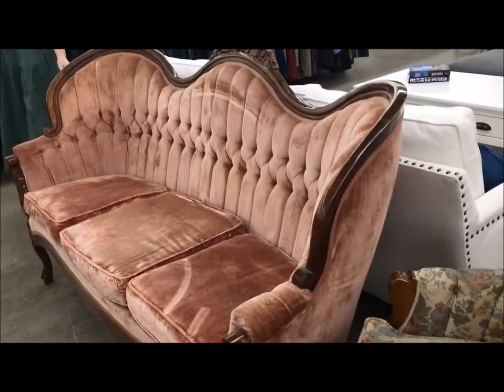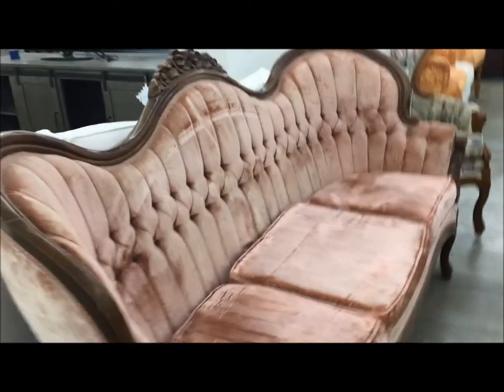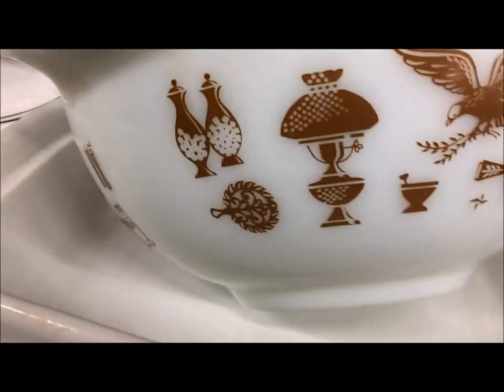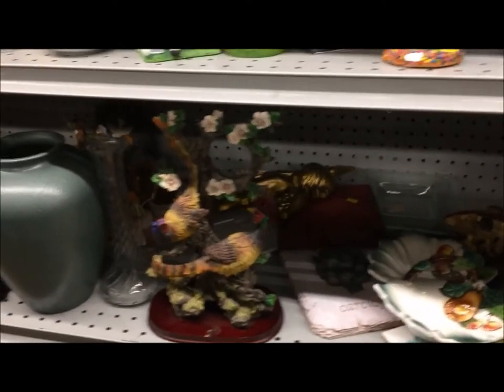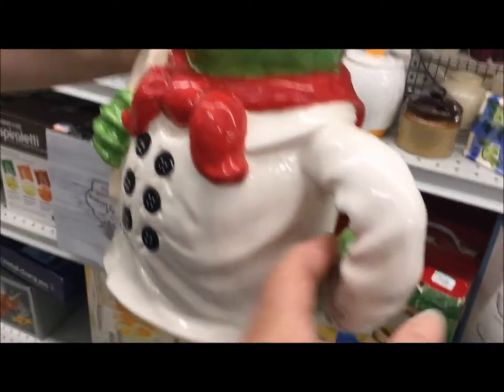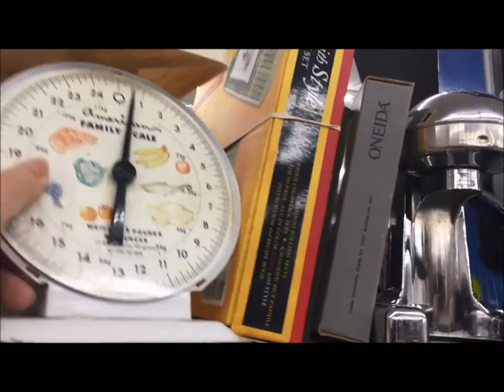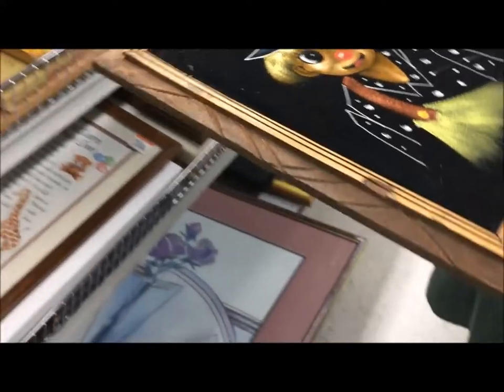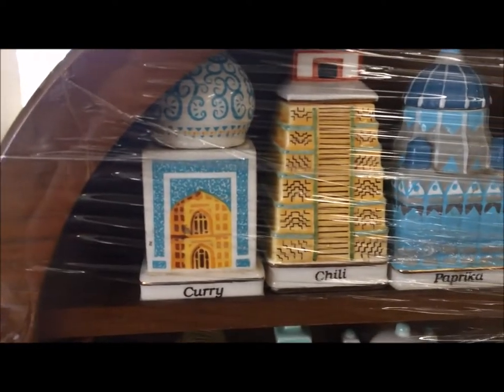Come Thrift With Me -- I Found a Pink Couch Like Mine! (Along With Pyrex and Milk Glass and Clowns)